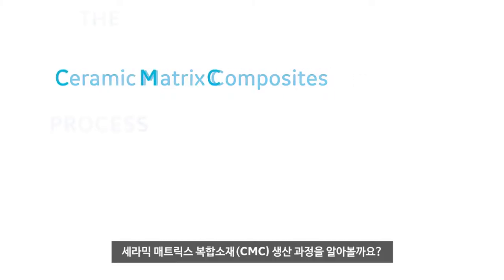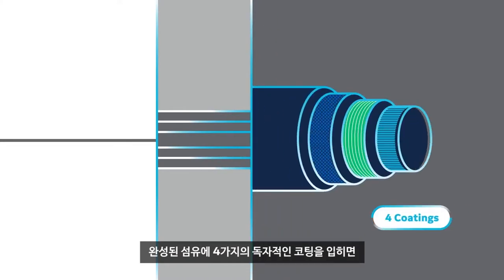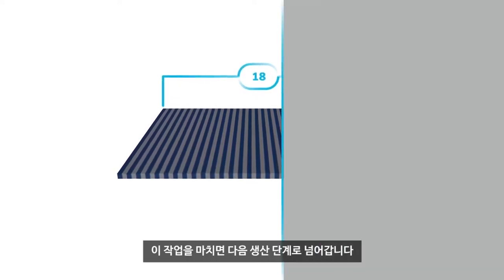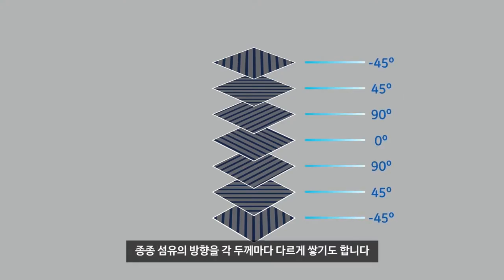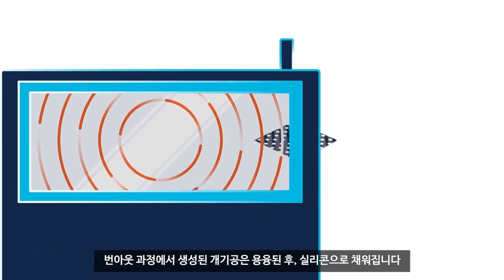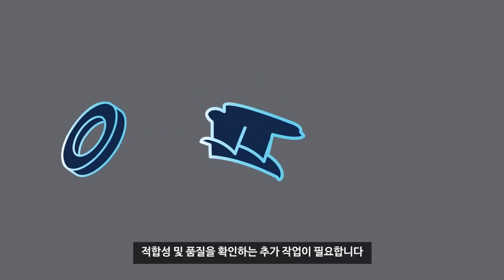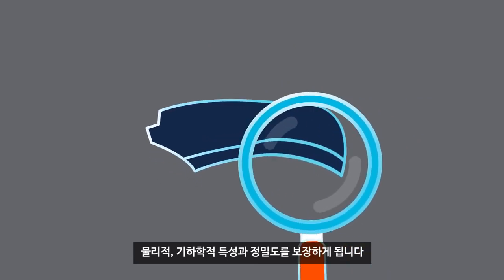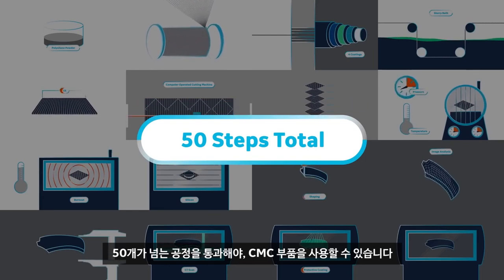GE의 슈퍼 소재: CMC(세라믹 매트릭스 복합소재) 생산 과정을 알아볼까요?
CMC(세라믹 매트릭스 복합소재) 생산 과정을 알아볼까요?

GE가 꿈꾸는 가치입니다. 아니, GE는 단지 꿈만 꾸고 있는 것이 아닙니다. 상상을 현실로 만들기 위해, 불가능했던 것을 가능하게 만들기 위해 쉬지 않고 움직이고 있습니다. GE는 에너지, 의료, 항공 등의 여러 분야에서 고객과 인류사회의 진보를 위해 더 편리하고 빠르며 친환경적인 솔루션을 찾아냅니다.